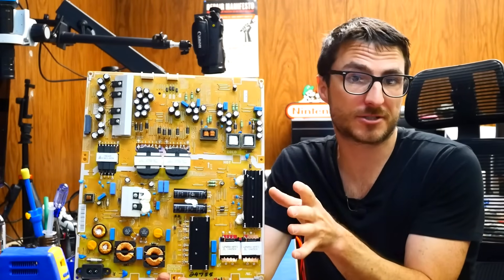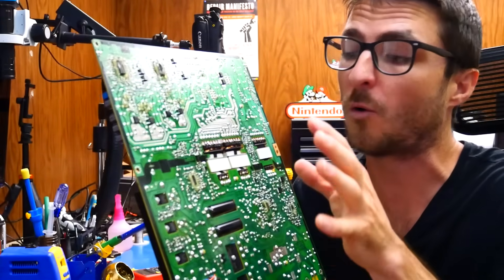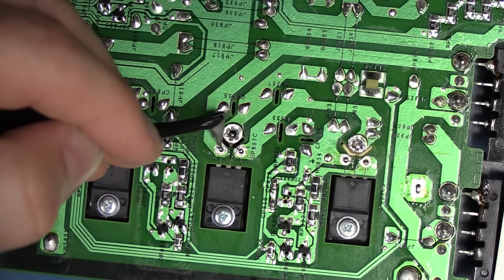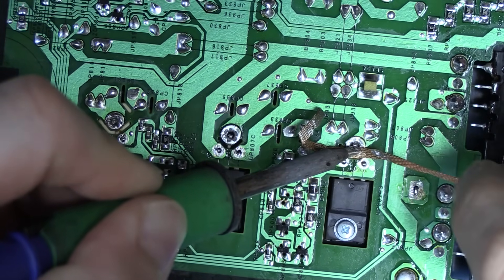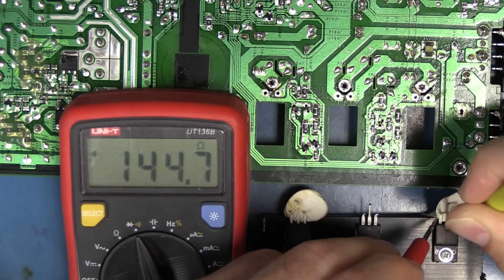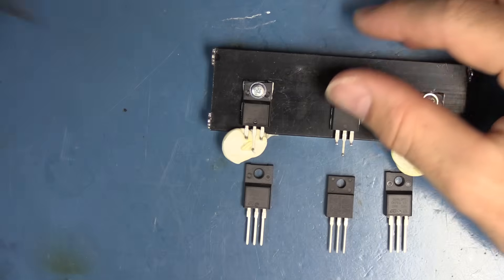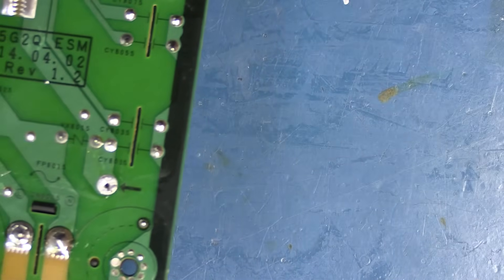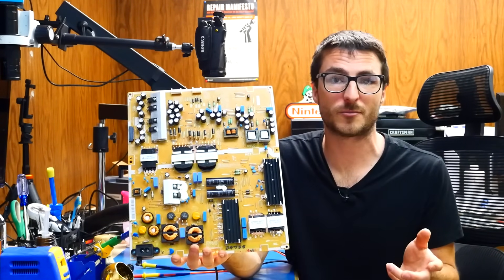Samsung TV No Power Repair UN75H7150 Power Supply BN44-00725A